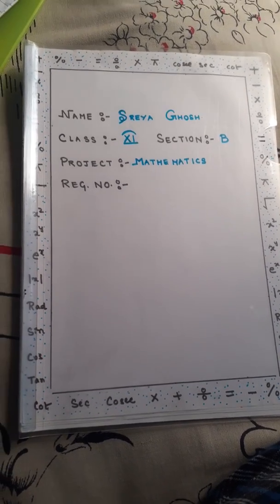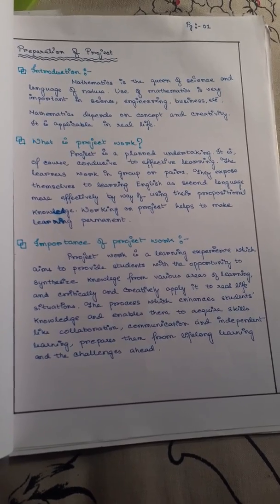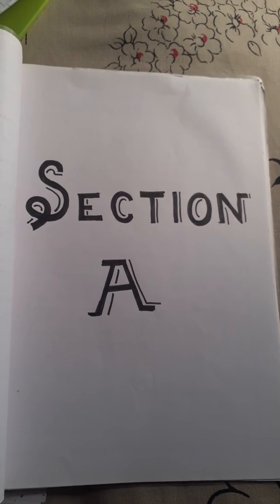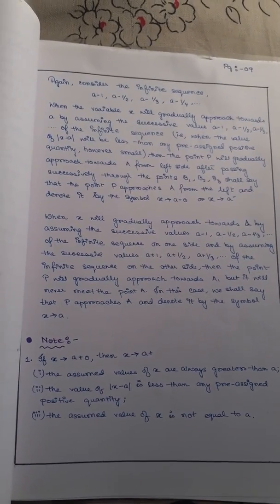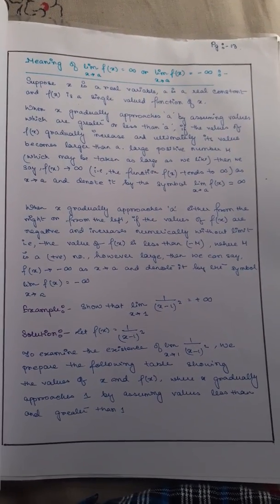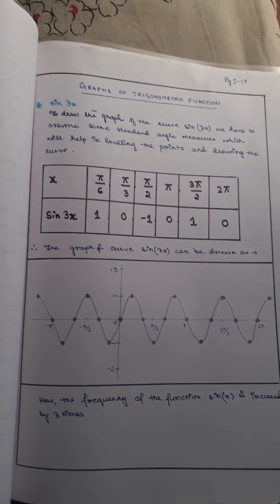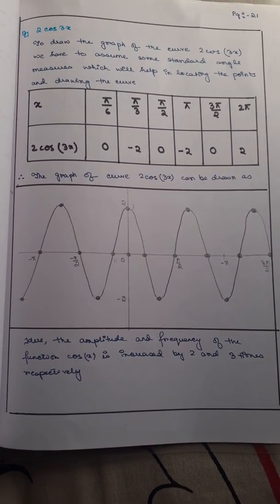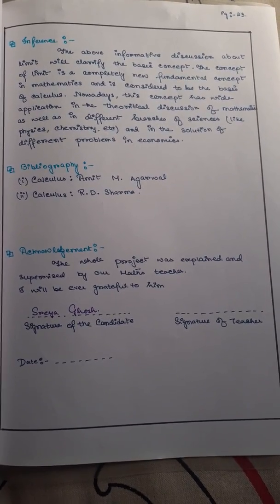Class 11 Maths project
Section A-concept of limits and Section B-curve tracing on trigonometric function